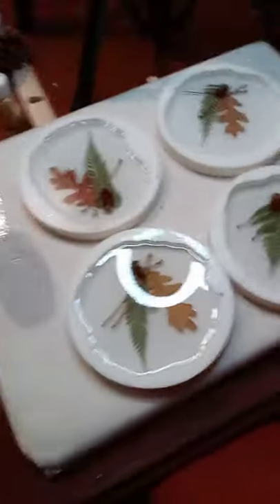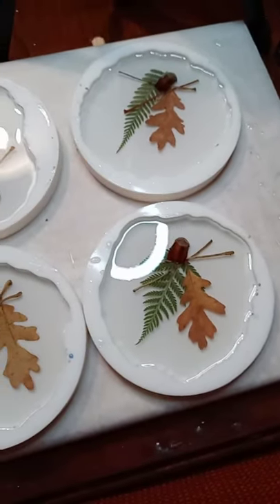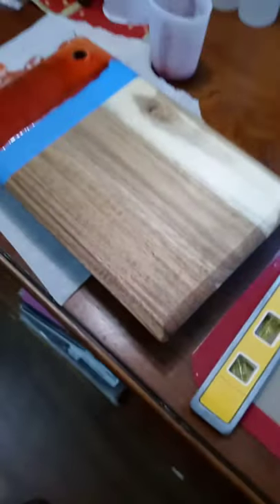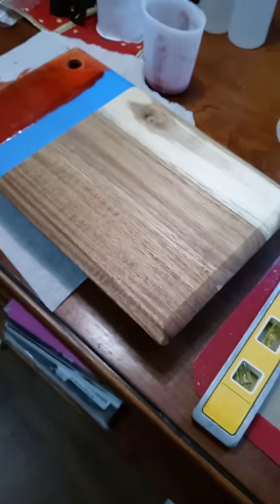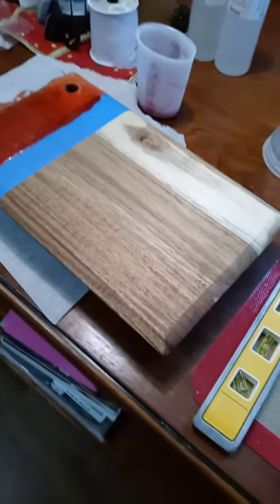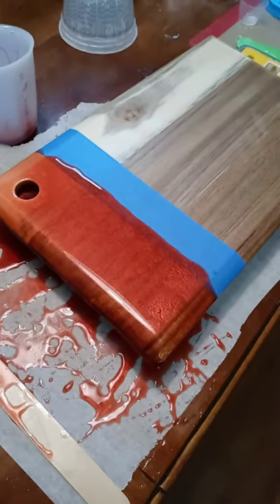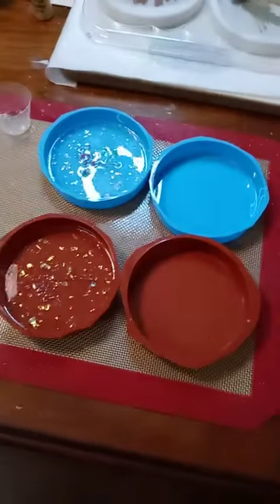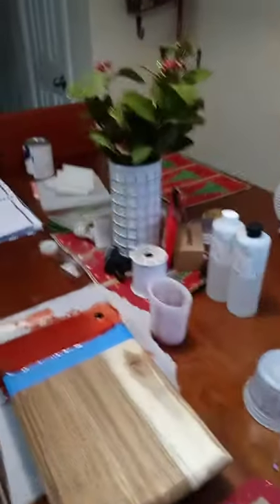Valentines Day Resin Charcuterie Board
I am getting ready making charcuterie boards for valentine's day! I will focus on reds and pinks. I will be collaborating with a local amazing catering company to dress up my boards. Perfect combo for your kitchen this Valentine's Day!